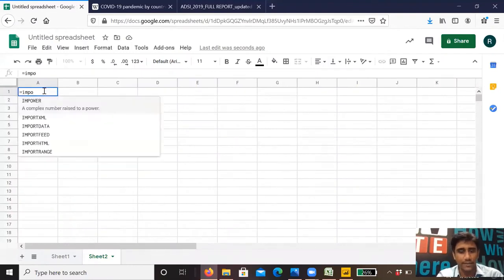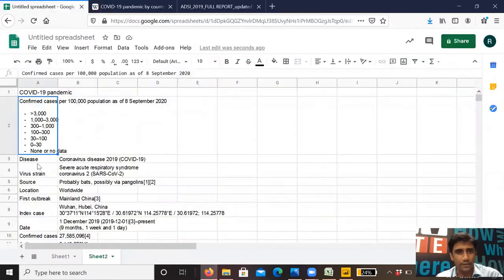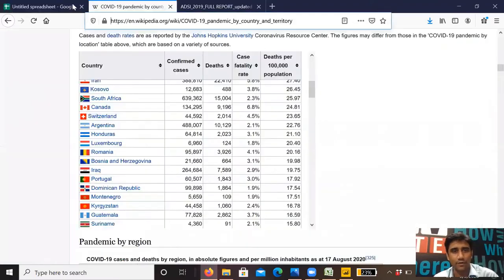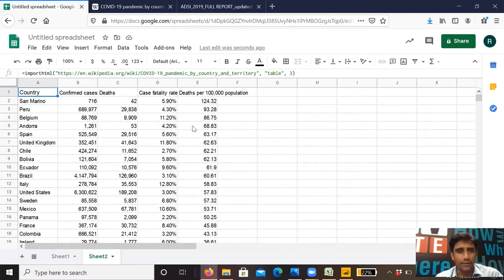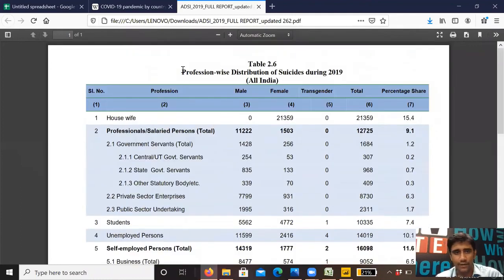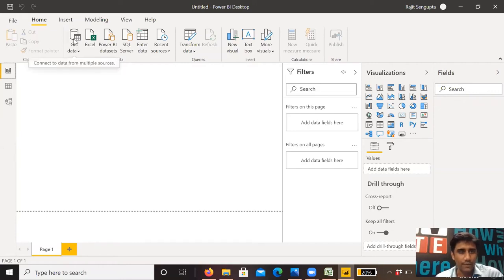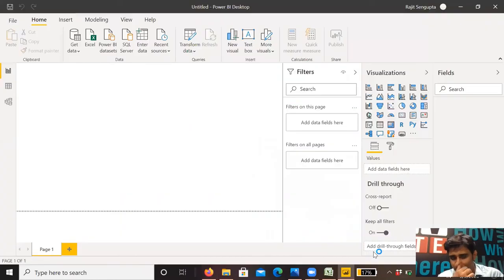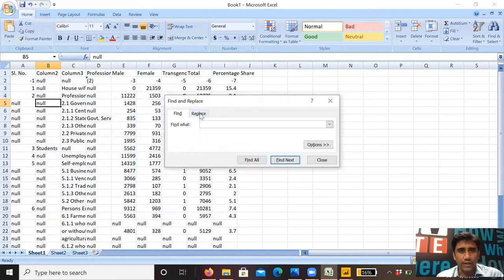Importing HTML tables and PDFs into spreadsheet